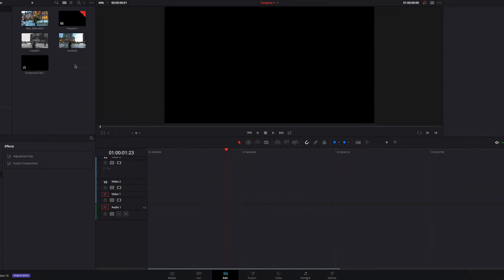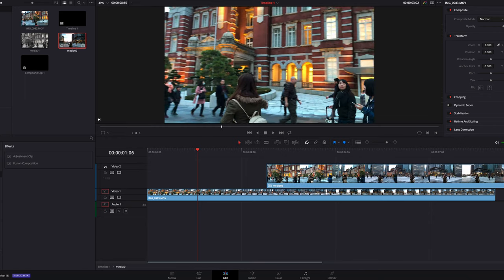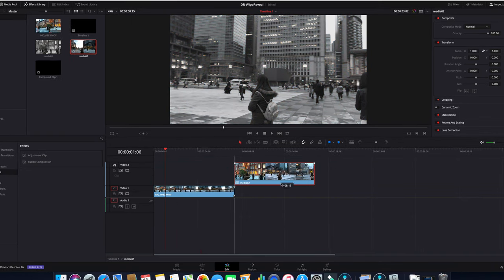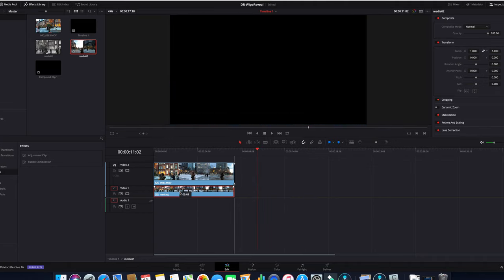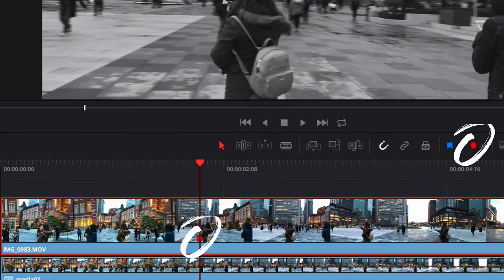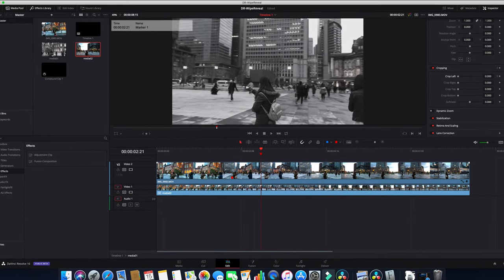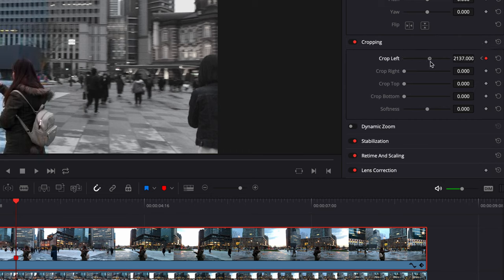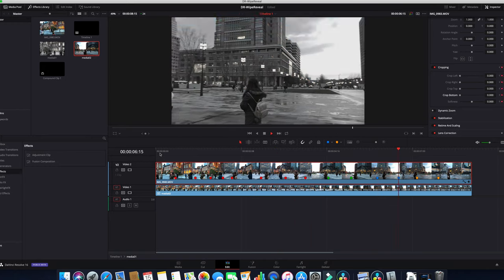Color Reveal | Davinci Resolve Tutorial Episode 03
Davinci Resolve Tutorial Episode 03 | Color Reveal

For our third edition of Davinci Resolve Tutorial, I am going to talk about Color reveal. When you are done with your color grading and you want to use a reveal animation, also called wipe reveal, this could be used. It is not too difficult to create this color reveal animation but not a lot of tutorials out there have discussed this animation.

davinci resolve text effects, davinci resolve text over video, write on text effect davinci resolve, davinci resolve 15 tracking,
Text Animation in DaVinci Resolve, How To Add Text To A Video In Davinci Resolve, How To Add overlay To A Video In Davinci Resolve, Resolve in a Rush Video in Text